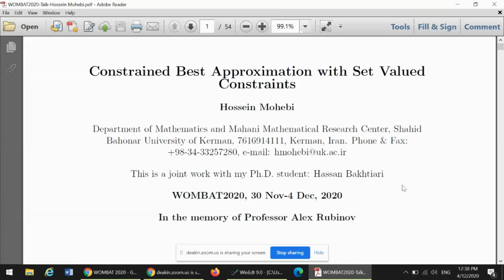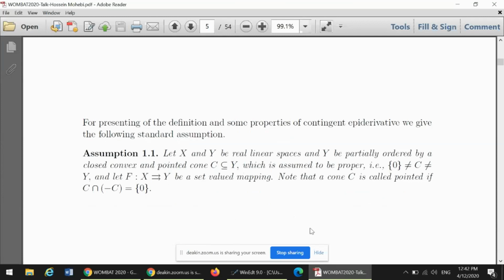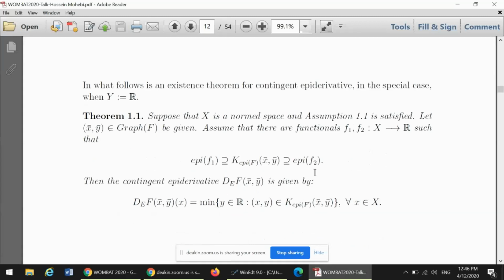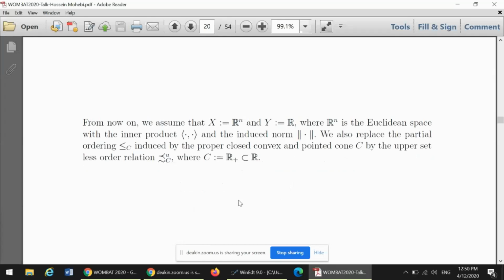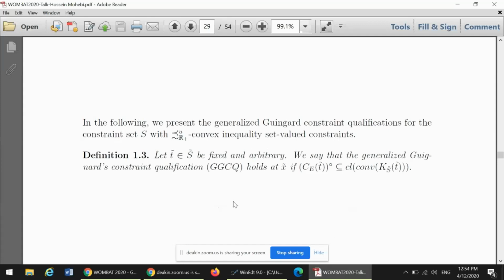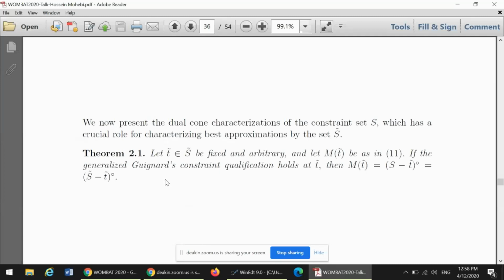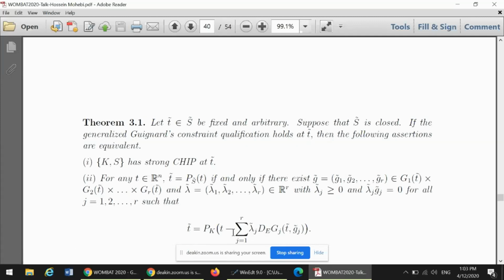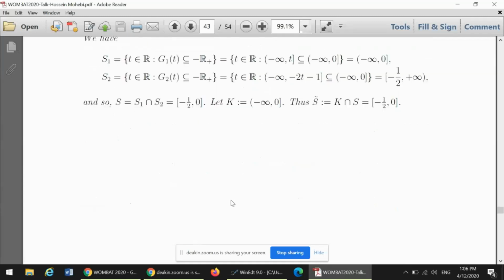Hossein Mohebi: Constrained Best Approximation with Set Valued Constraints